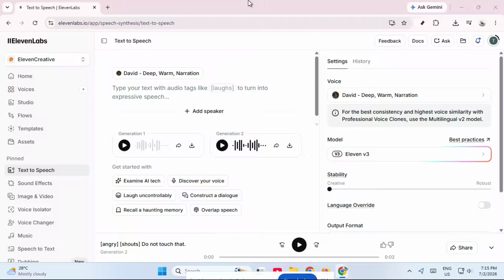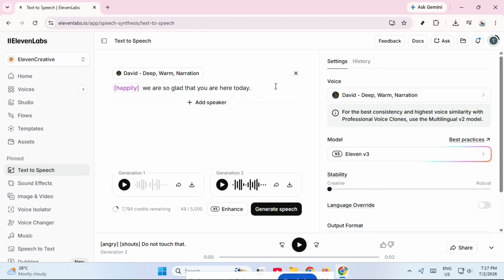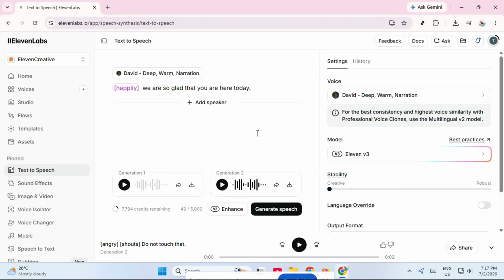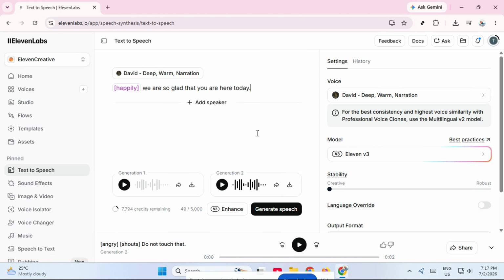How To Make The Voice Over Happy In ElevenLabs (Easy Guide)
Learn how to make your ElevenLabs voice over sound happy using the 11v3 model and simple bracketed emotional tags like [happy], [excited], and [cheerful].
This quick tutorial shows you how to add emotion to specific lines for more natural, upbeat, and engaging AI voice overs.

🕚Timestamps:
0:00 Intro
0:18 Use The 11v3 Model
0:32 Add Bracketed Emotional Tags
0:55 Place Tags Before The Sentence
1:15 Test Different Tone Options
1:37 Use Emotion Strategically
1:58 Outro

✍️What You'll Learn In This Video:
• How To Make ElevenLabs Voice Overs Sound Happy
• How To Use [Happy], [Excited], And [Cheerful] Tags
• How To Add Emotional Tags Before Specific Sentences
• How To Improve AI Voice Over Tone And Delivery
• How To Control Voice Emotion In ElevenLabs 11v3
• How To Create More Natural And Engaging Narration
• How To Fine-Tune Bright And Upbeat Voice Styles
• How To Use Emotion Tags Without Overusing Them

💡Pro Tips For Making Voice Overs Happier:
• Use [happy] for a light, friendly tone
• Use [excited] for stronger energy and emphasis
• Use [cheerful] for warm, positive narration
• Keep emotional tags close to the sentence you want changed
• Test a few versions to find the most natural result
• Use emotion tags only where the mood should shift